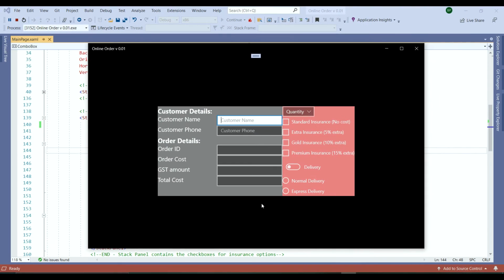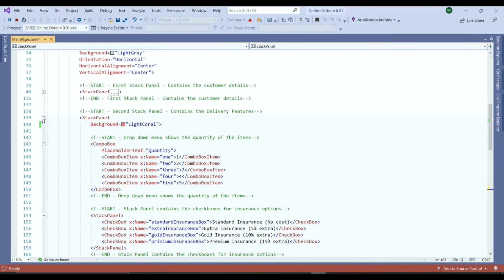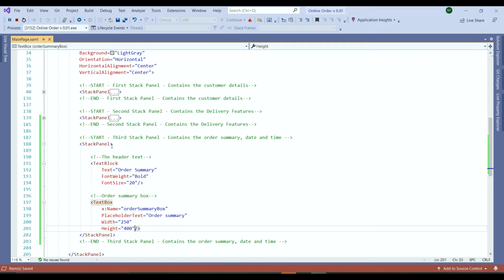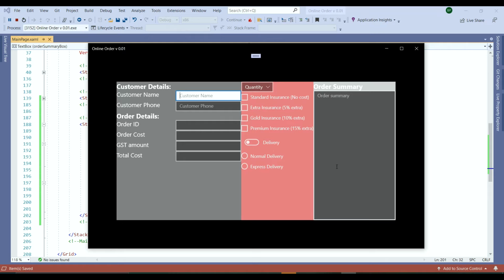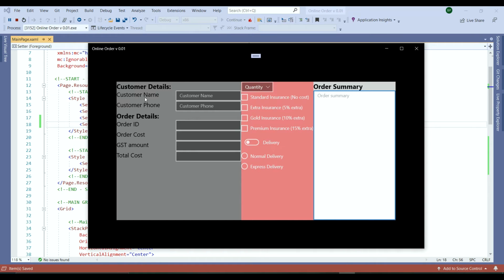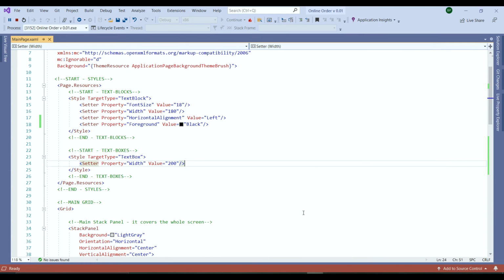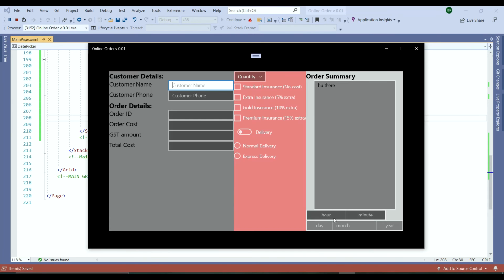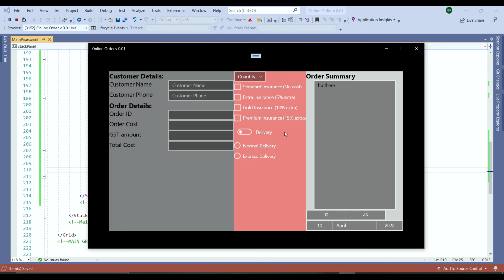How to use TextBlock, TextBox, DatePicker and TimeKeeper in C# For Beginners | 2022 | Part 9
In this video series, we will build an Online Order Application using C#.

In this video the main focus will be on, TextBlock, TextBox, DatePicker, and TimePicker in C# Visual Studio.
We will be working with the IsReadOnly property as well to disable the box to take any input from the client.

The videos' level is suitable for beginners who have no prior knowledge in C# or programming.
We learn:
- Try and Catch
- Sequential Search
- Validation
- Binary Search
- Insert
- Delete
- Arrays
- XAML
- UI

Behzad from Code Simplifier Coding School aims to make programming fun and easy to learn.